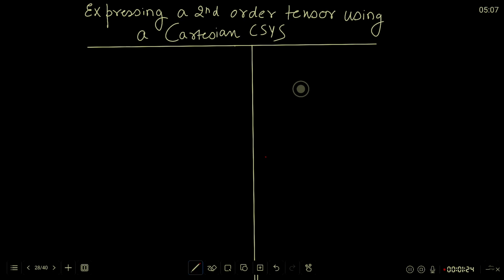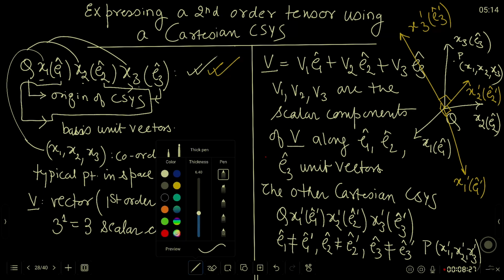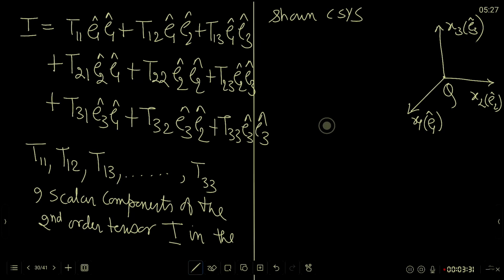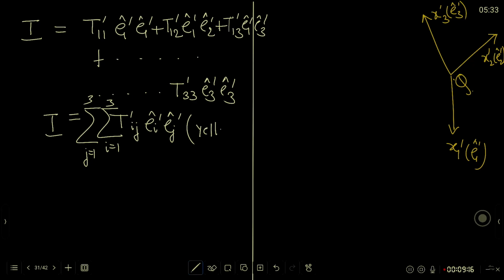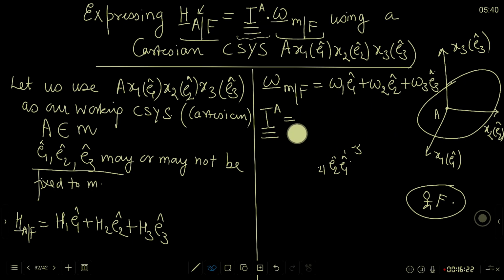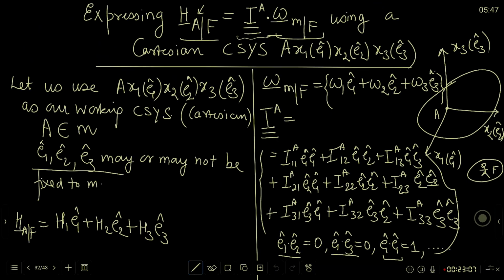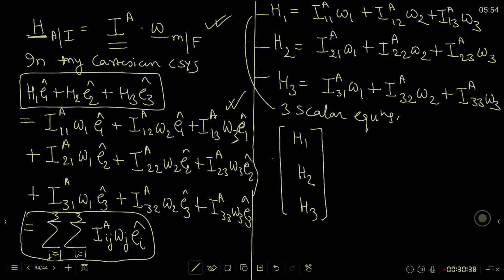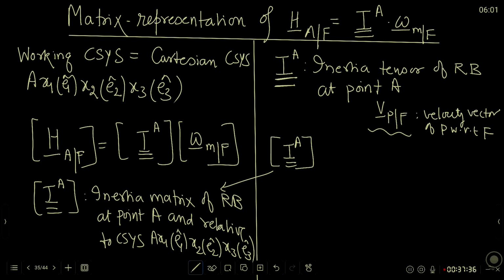Engineering Mechanics 22_42